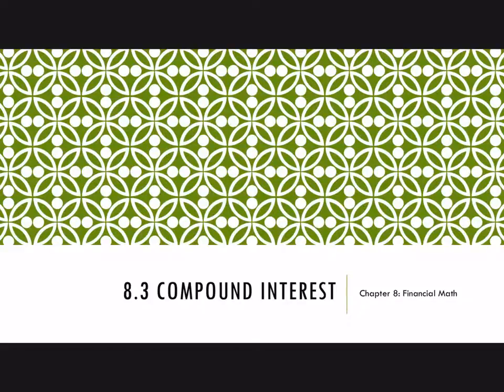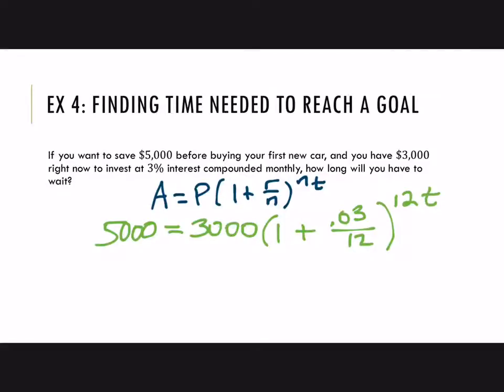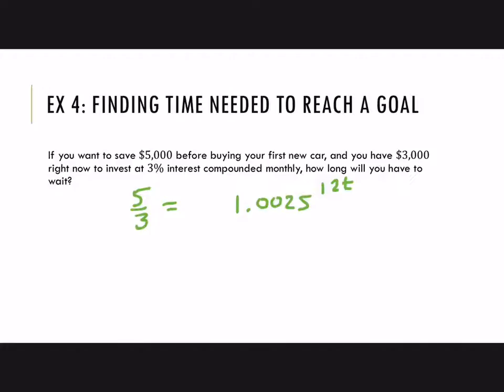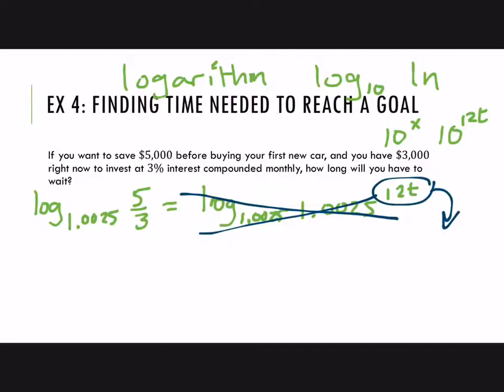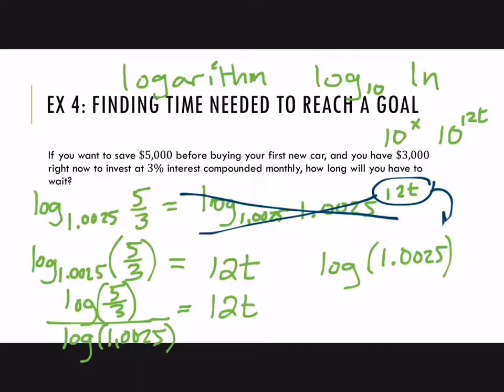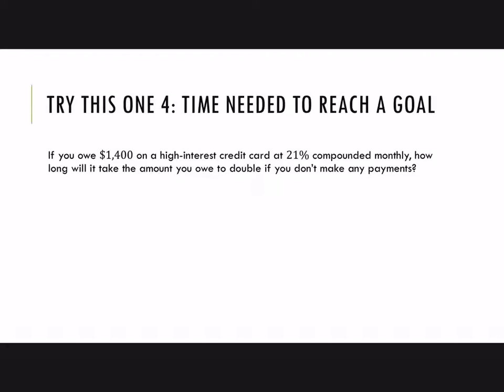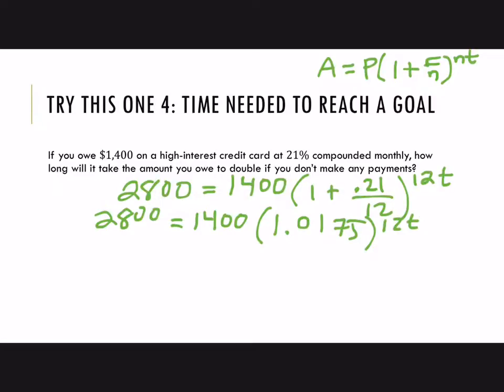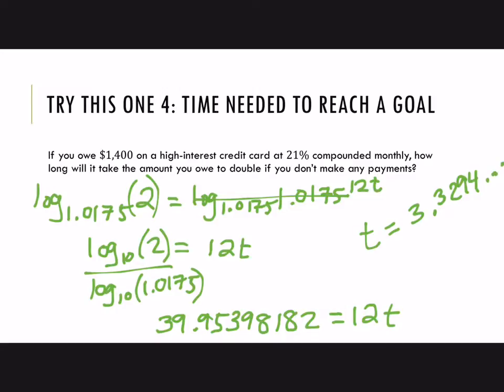Section 8.3 - Using Logarithms with Compound Interest